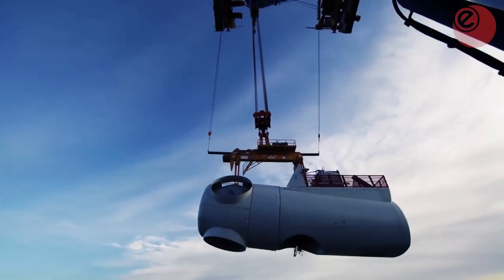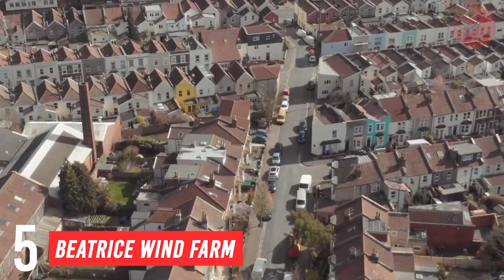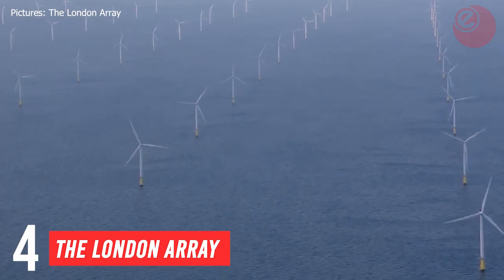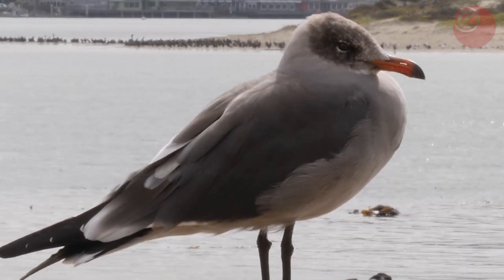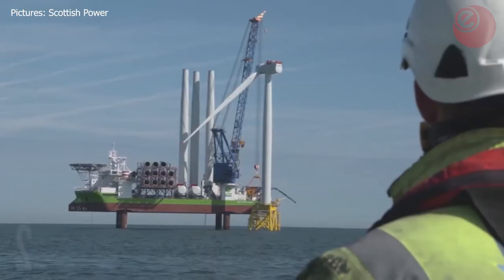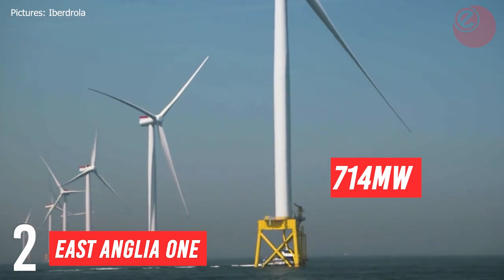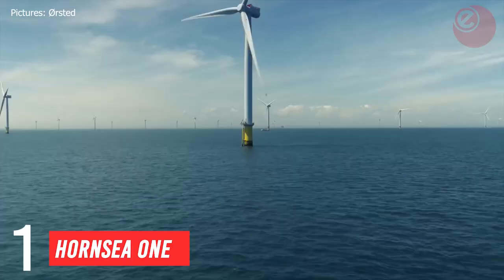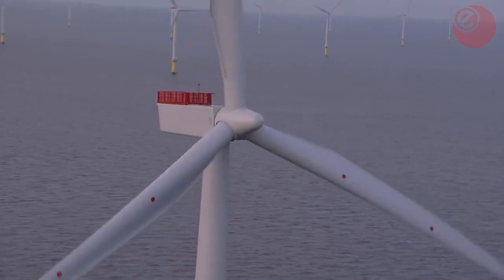Top 5: Offshore Wind Farms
Welcome to The Energy Live News Top 5.

Today we will be looking at the top 5 Offshore Windfarms in the UK!  Get ready to be Blown away!

Footage Credit:
SSE
Siemens Gamesa
The London Array
Ørsted
Tesla
Scottish Power
Iberdrola